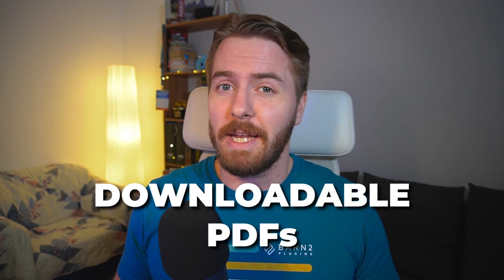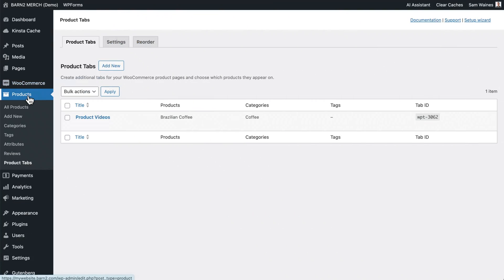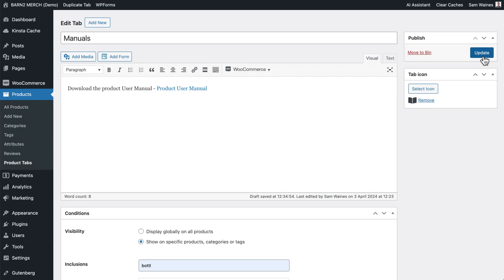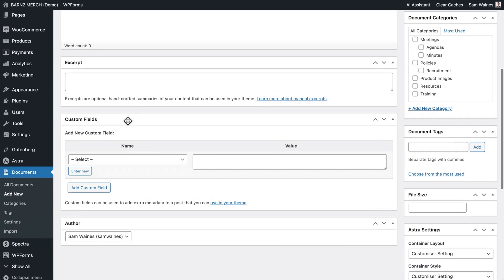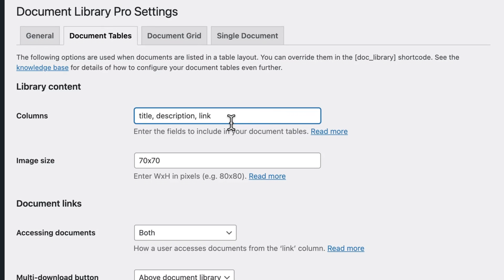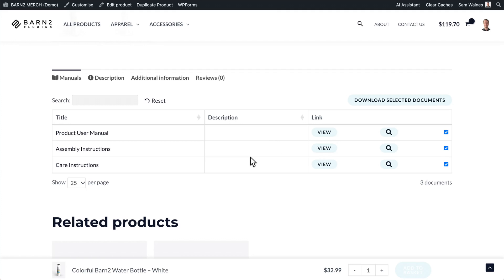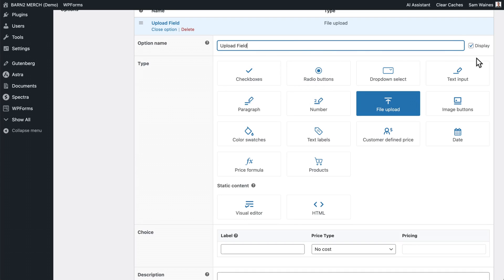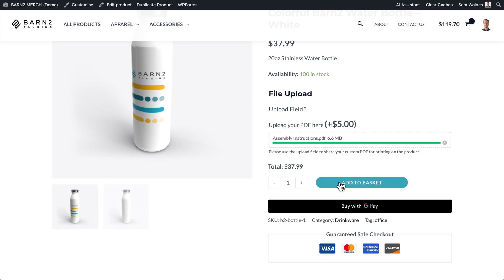How to Add a Downloadable PDF to WooCommerce Products (Fast!)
In this video, you'll learn two easy ways to add downloadable PDFs to your WooCommerce product pages.

First, discover how to use the WooCommerce Product Tabs plugin to include helpful resources like user manuals, guides, and brochures directly on your product detail pages. You can even organize and display these PDFs in a smart table layout using Document Library Pro.

The video also shows you how to let customers upload their own custom PDF files before checkout. This handy method is perfect if you sell personalized products that require customer designs or specifications, like birthday cakes with custom messages.

Elevate your WooCommerce store by giving customers instant access to important documents or enabling custom uploads. Improve your customer experience and streamline operations with these PDF integration tips.

Video Chapters:
0:00 2 Ways to add PDFs
1:06 Add PDF to product page tabs
1:31 How to add a new product tab
3:01 Preview of PDF tab
3:35 Add a table layout
4:06 How to add files as documents
5:50 Table settings
6:39 Add table shortcode to tabs
7:20 Preview of table in tabs
7:50 Add customer upload field
10:36 Preview of upload field